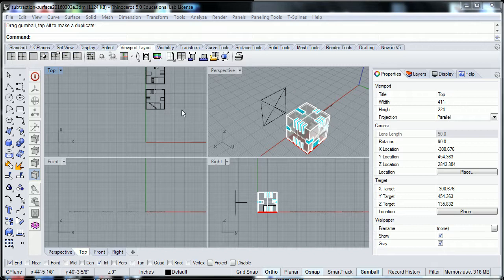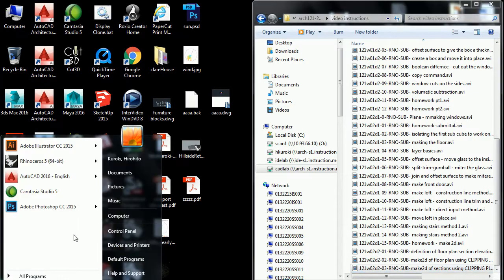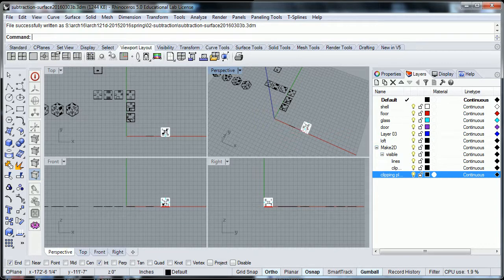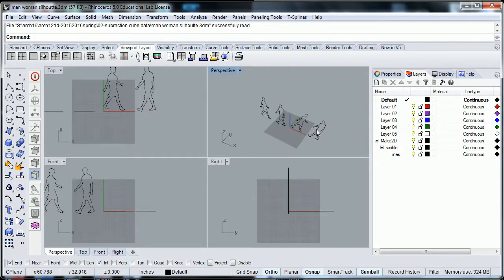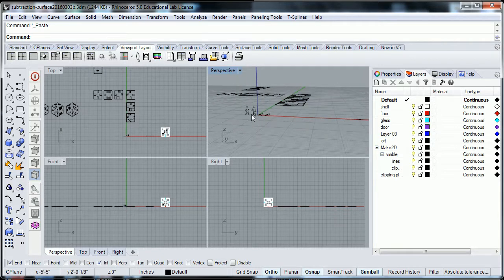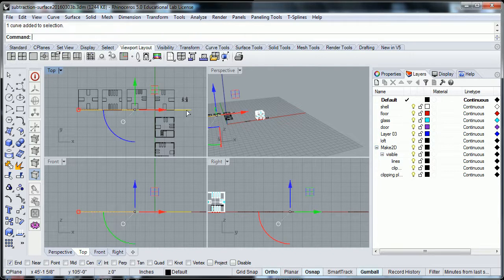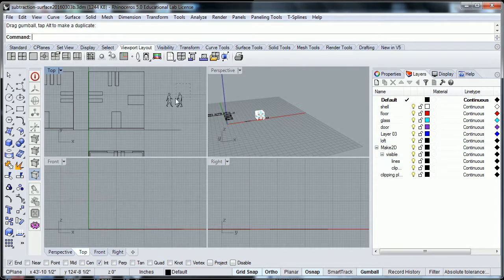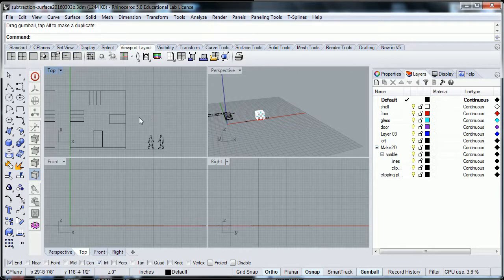WEEK 02 DAY 02 -04-RNO-SUB-adding human scale.avi